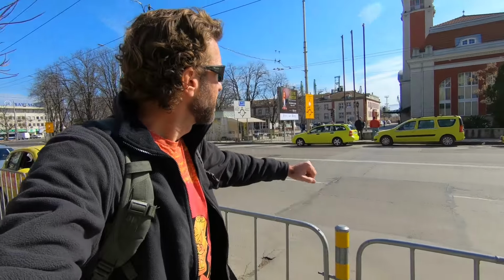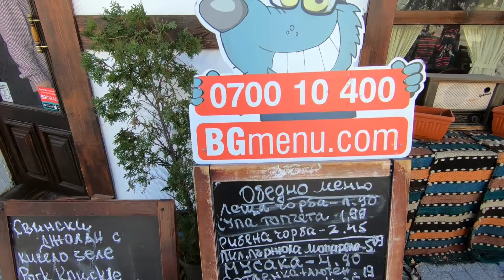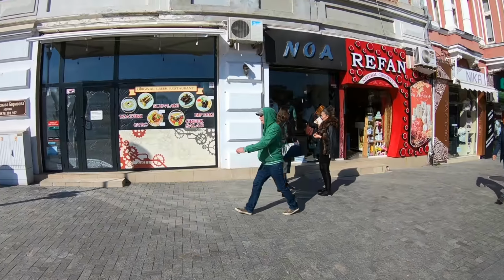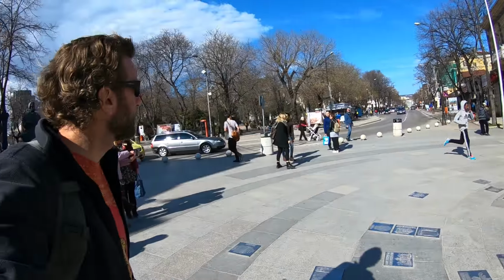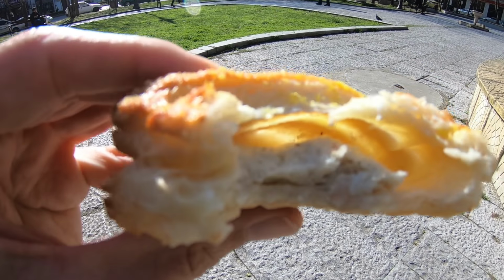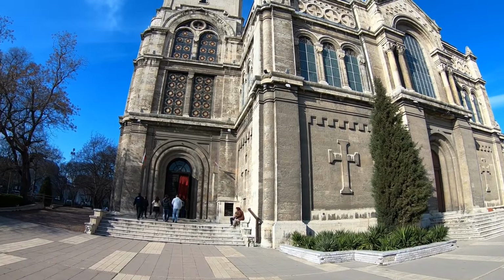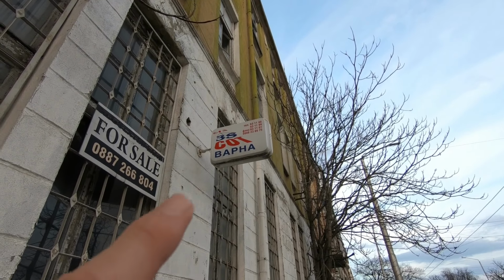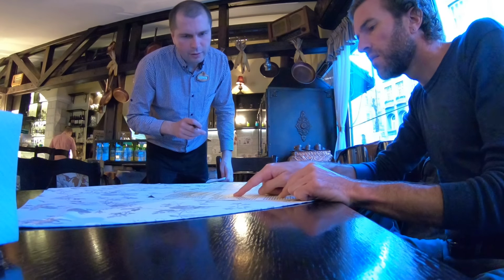A Tour of VARNA, BULGARIA on the Black Sea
Exploring the city of Varna, Bulgaria, a beach destination on the Black Sea.
NEED GEAR FOR YOUR TRAVELS?
PLANNING A BUDGET TRAVELING TRIP? "Gabe's Guide to Budget Travel" is a travel guidebook that's packed with practical travel info.

Video created by Gabriel Morris, who is the owner of all video or photo content. Filmed with a GoPro HERO6 Black.